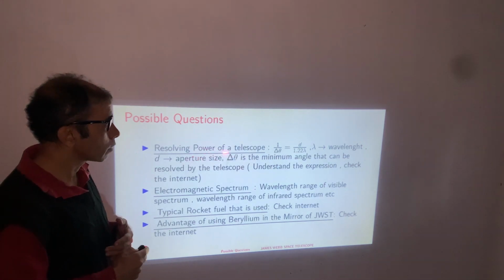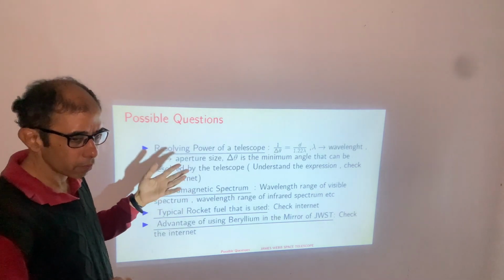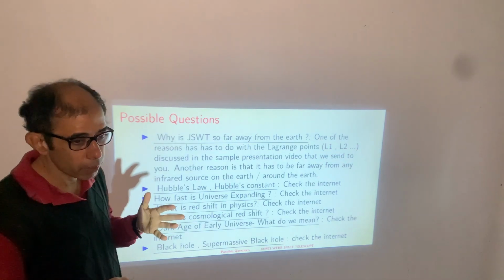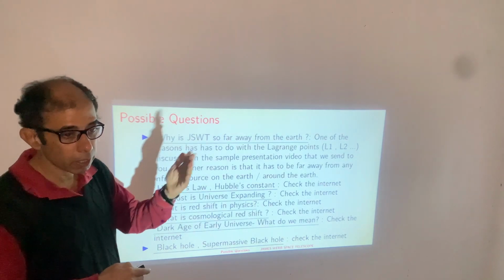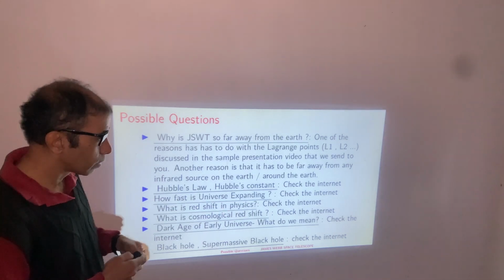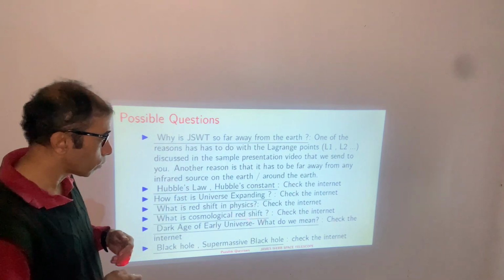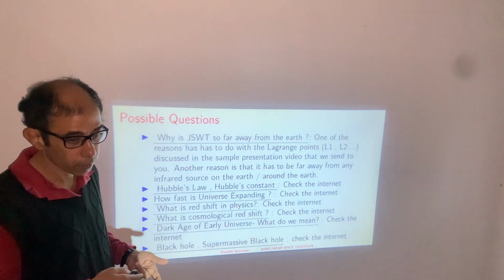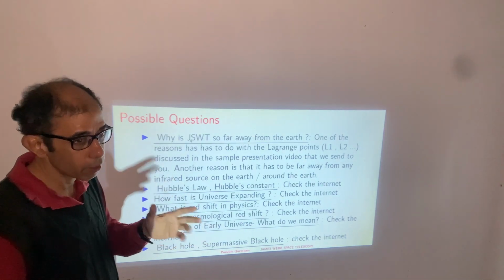James Webb Space Telescope Seminar : Possible Questions